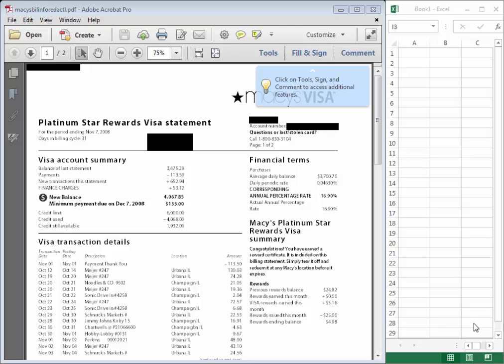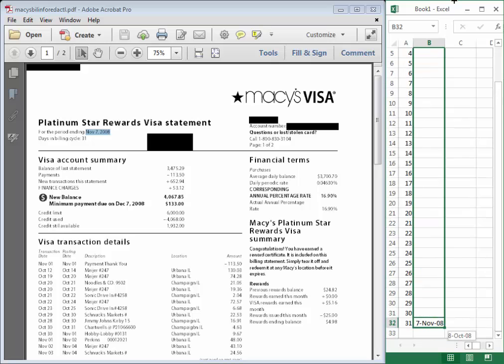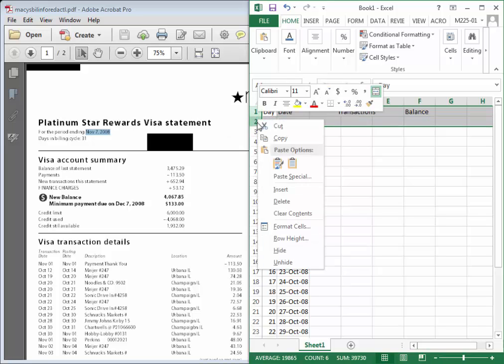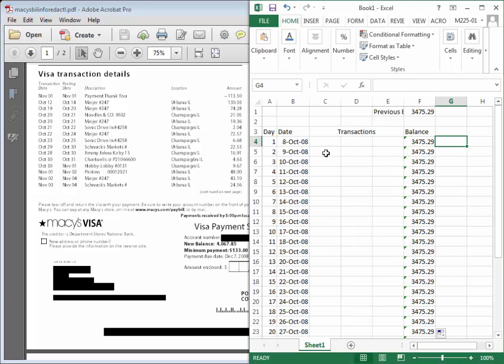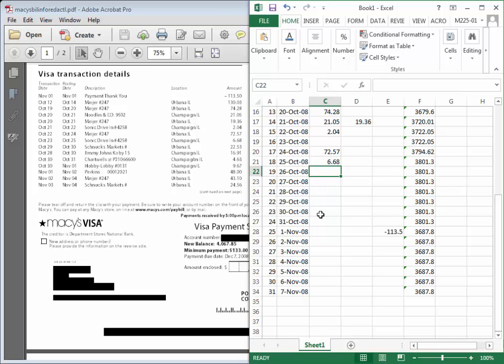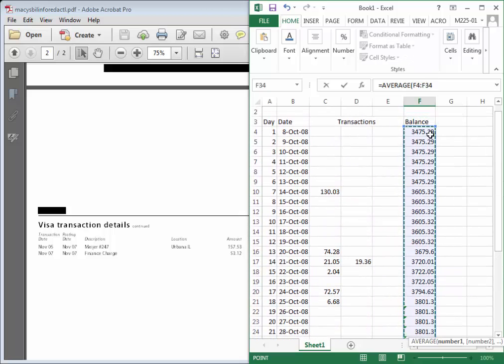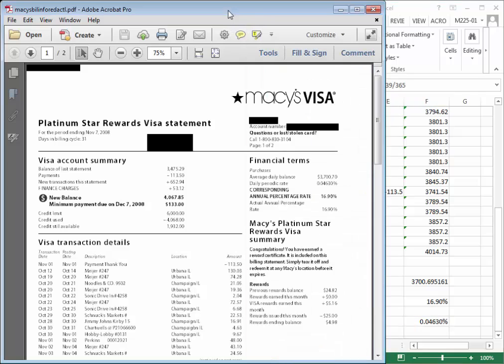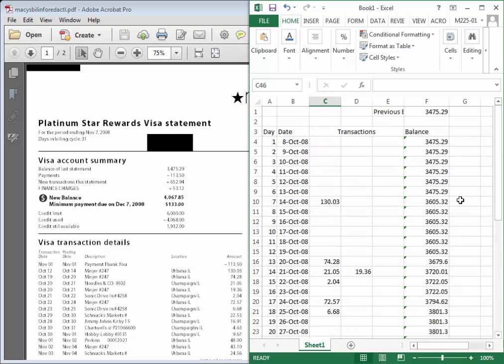Average Daily Balance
Demonstration of an ADB calculation